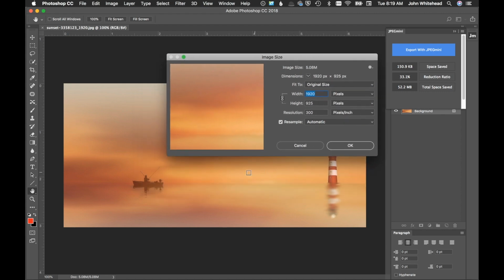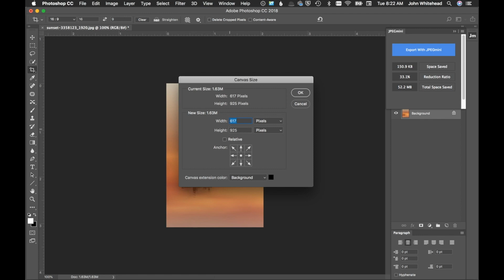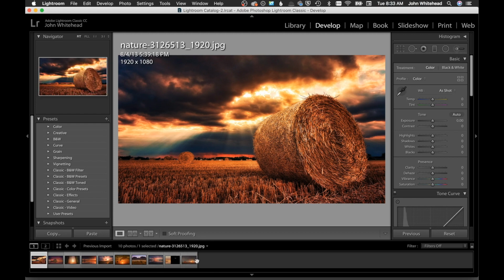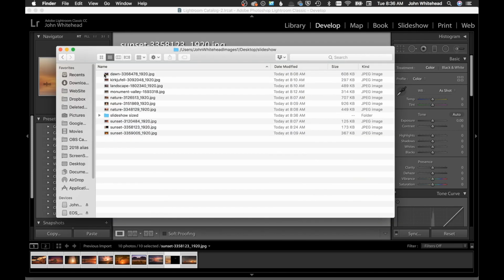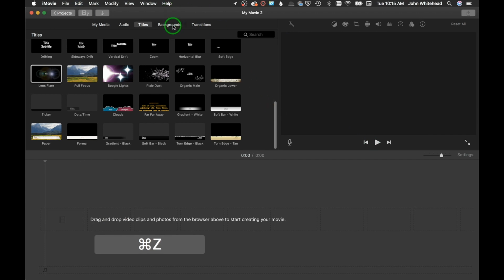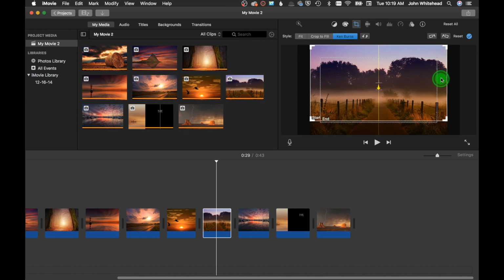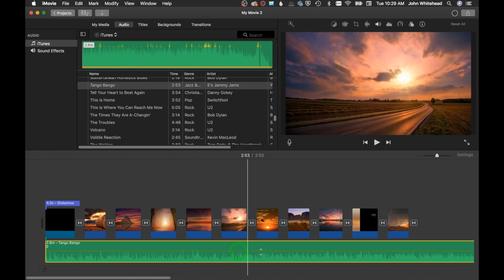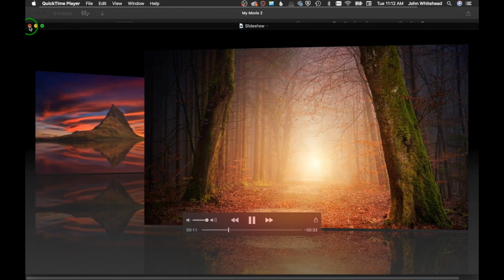Create a SLIDESHOW In iMovie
How to create a slideshow in iMovie.  I also cover how to size and prepare images in Adobe Photoshop and Adobe Lightroom.